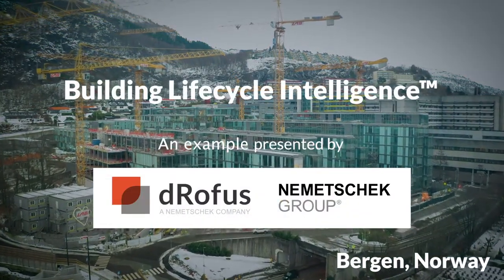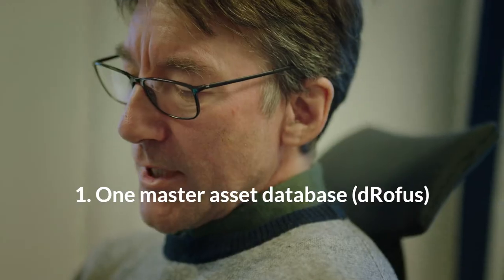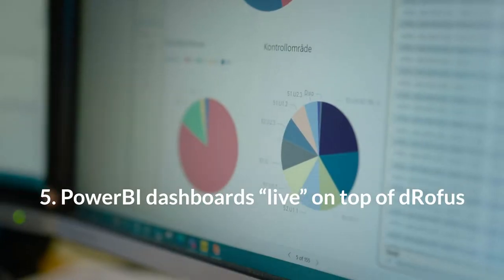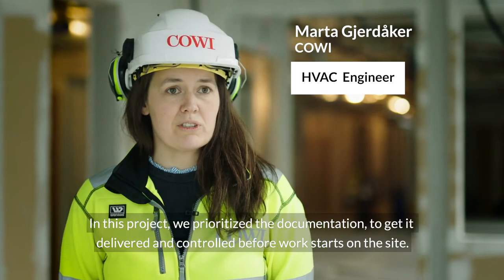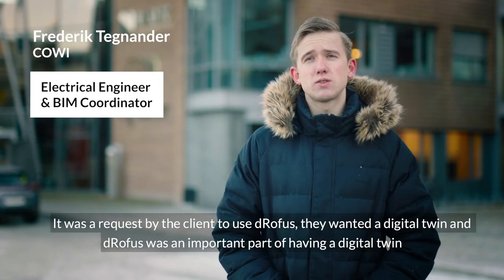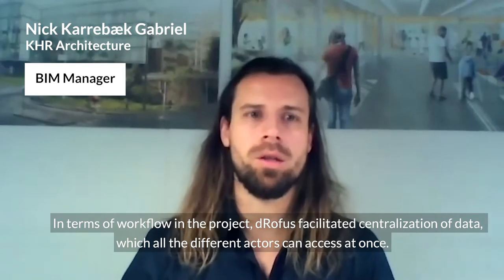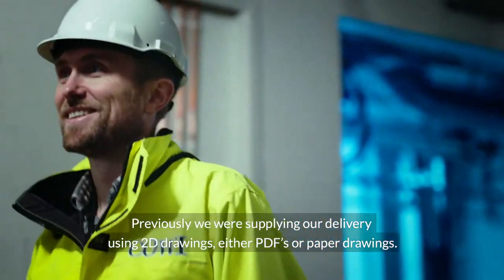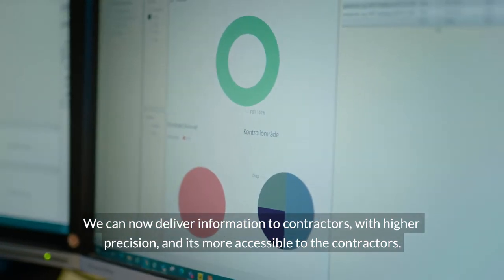dRofus Success Story: Glasblokkene Trinn 2 Hospital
The largest construction project on Haukeland in Norway since Sentralblokka was completed in 1983. The project started with phase one in 2011, which was completed in the autumn of 2016. Phase two will be completed by the turn of the year 2022/2023 with occupancy taking place in August 2023 with total investment costs amounting to approximately NOK 5.4 billion (USD 661 million).

The client, Helse Bergen HF, required one master asset database that would connect all data from early planning, through design, engineering and construction, and finally into operation of the Glasblokkene Trinn 2 project. In essence, a golden-thread of information that connects all project phases and stakeholders. With over 20 years of AECO industry experience, and with a strong footing in the healthcare sector, dRofus was an obvious choice to fulfil these requirements.

Furthermore, dRofus enabled onsite data management for all stakeholders, and through the use of a live dashboard, the owner and key stakeholders were able to see the exact status of the project at any time.

A unique documentation of why Building Lifecycle Intelligence™ truly represents the future for our industry ! Press play and prepare to be inspired by the Glasblokkene Trinn 2 project.